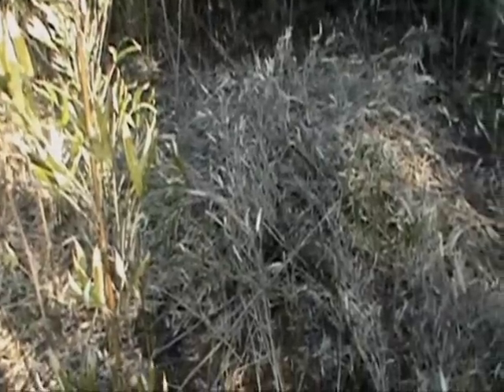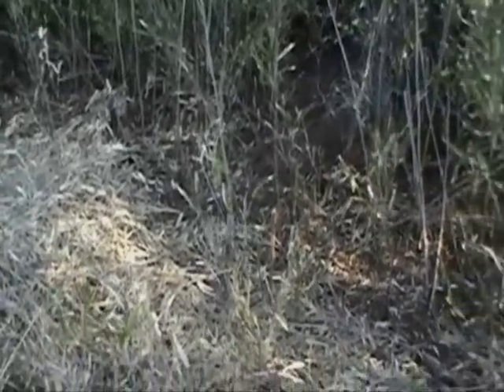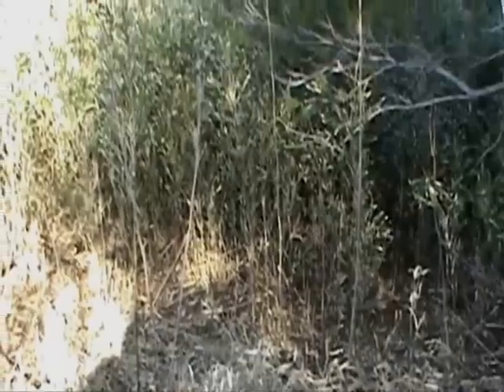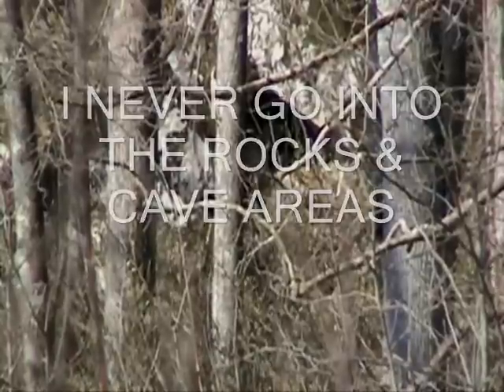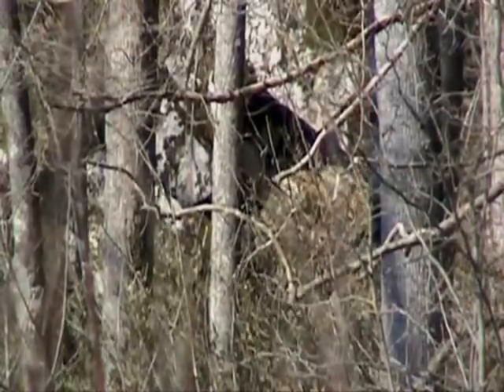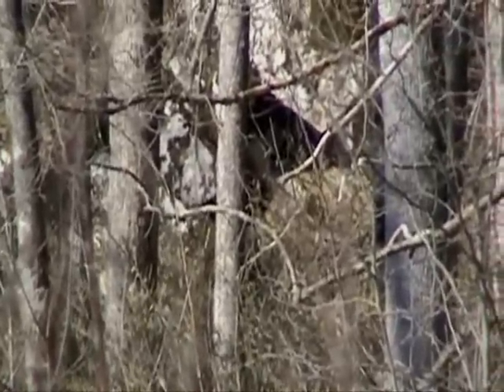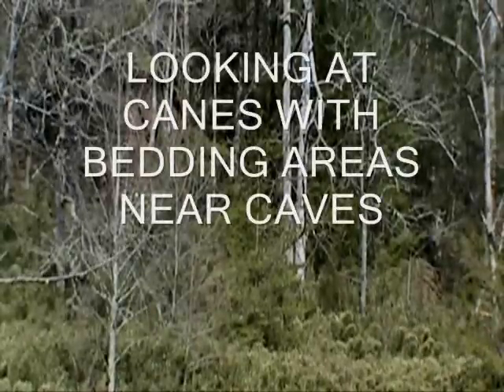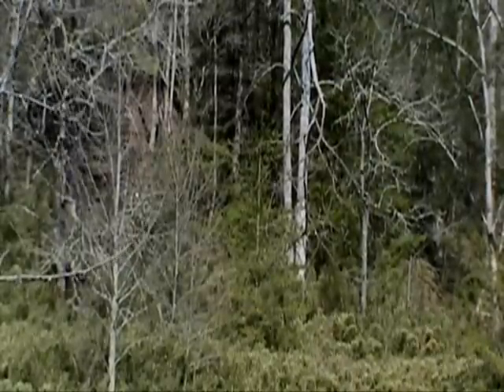Sasquatching Possible Bedding Areas & cave complex